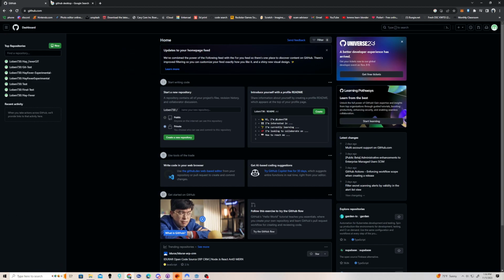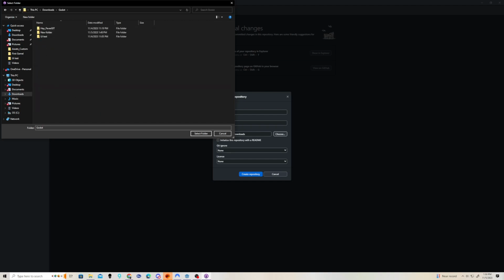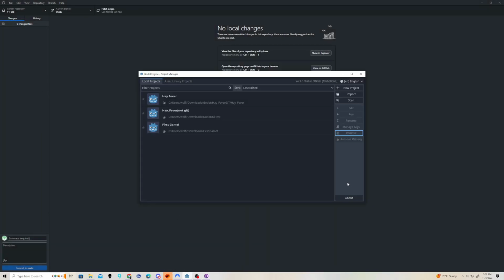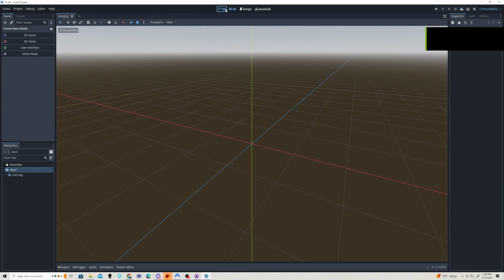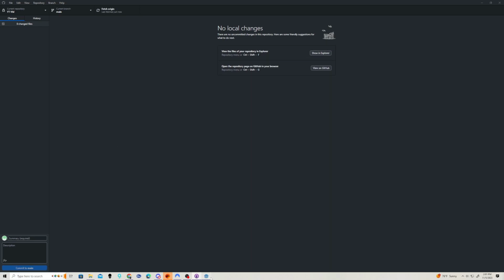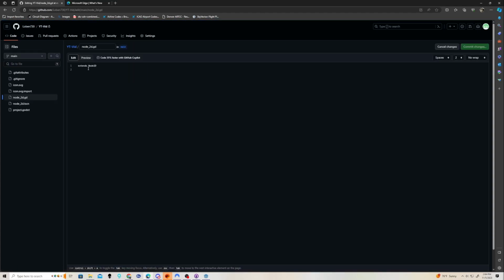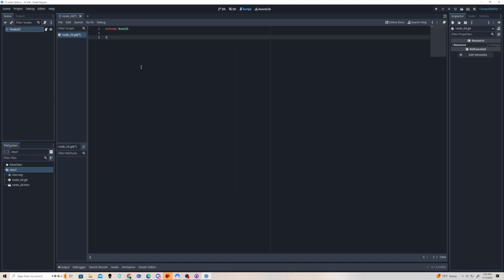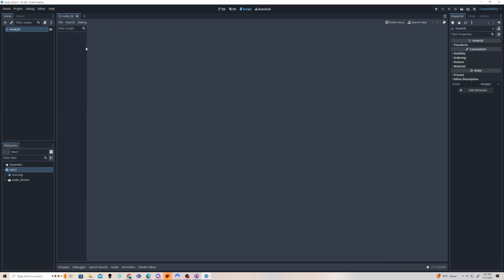How to collabrate on code using GitHub